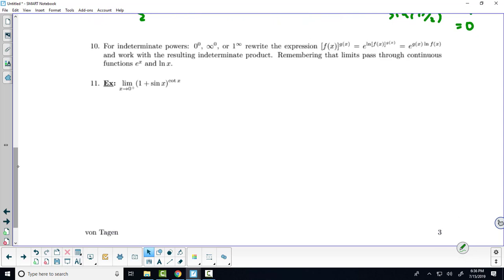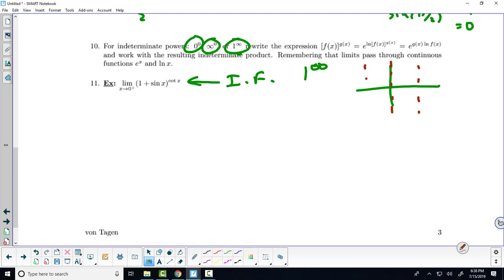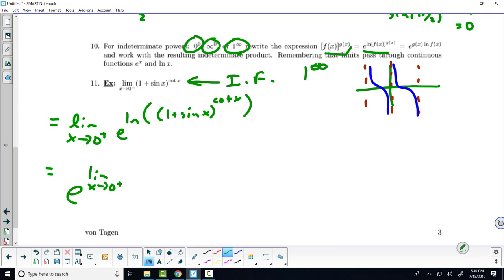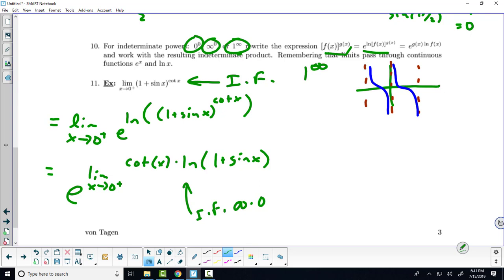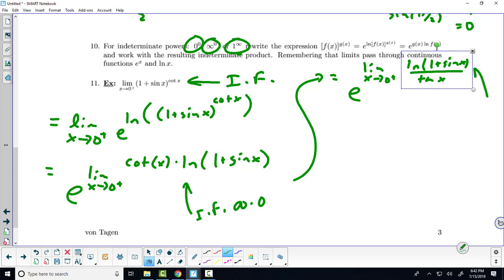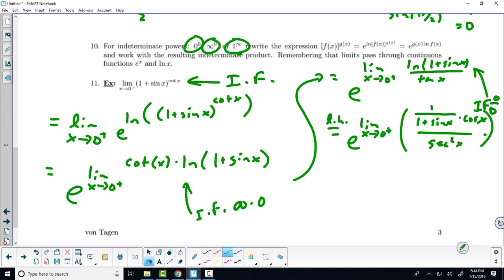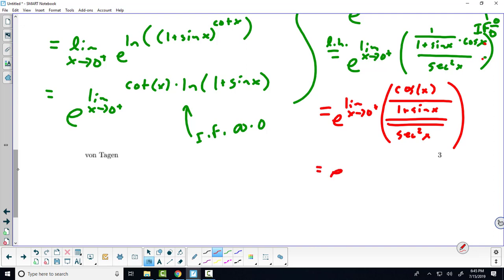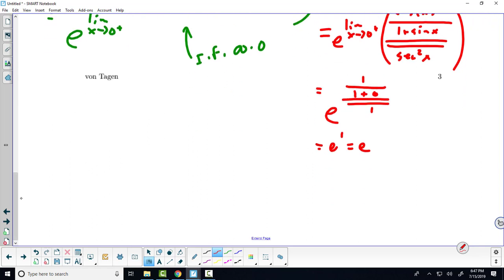Sec. 4.7 Indeterminate Powers